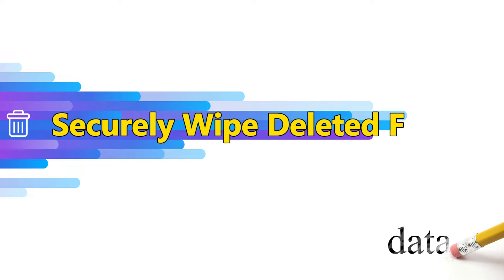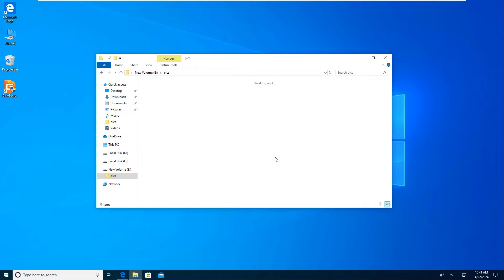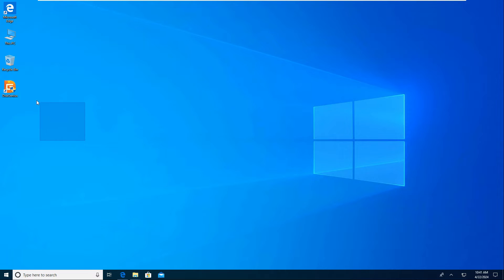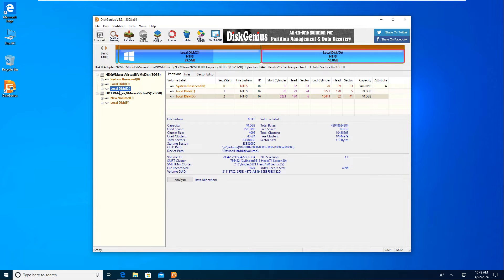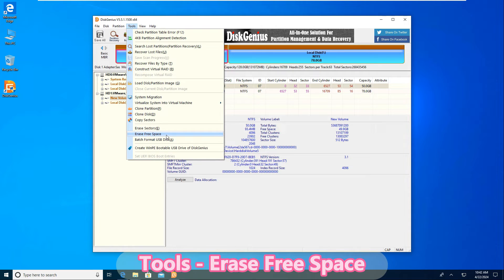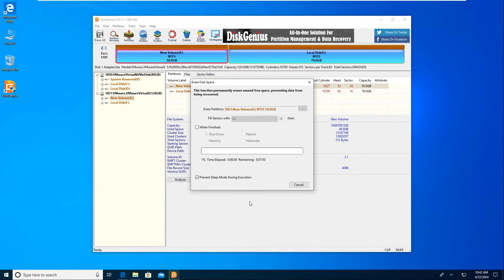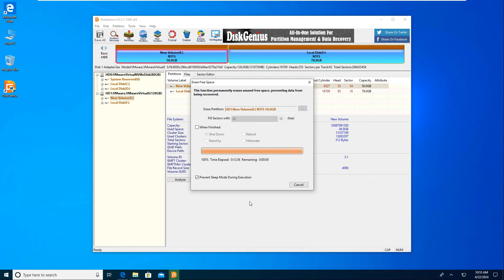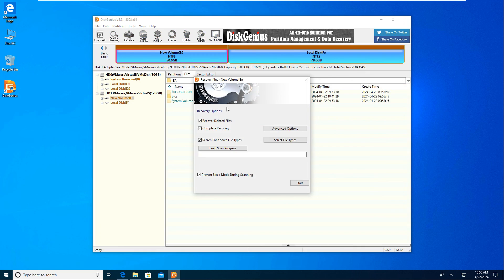How to Securely Wipe Deleted Files in Windows? (FREE)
This video will show you how to securely wipe deleted files in Windows. When we delete a file, it is sent to the Recycle Bin. If we empty the Recycle Bin, the deleted file seems to vanish. If fact, the deleted file remains on the hard drive and can be recovered until it is overwritten. So, to truly wipe deleted files, we need to overwrite them by wiping the free space. Here we use a free data wiping tool called DiskGenius which can be free downloaded
After installing and launch the software, you can see all hard drive, USB drives and partitions on your computer. Then find the partition where the deleted files were located. Click on the partition, then go to “Tools” and choose “Erase Free Space”.
Note: If you want to permanently wipe the entire partition, including existing files, you can use the Erase Sectors.
Then select the character that will be used to overwrite deleted data. Click the Erase button to start wiping deleted data.